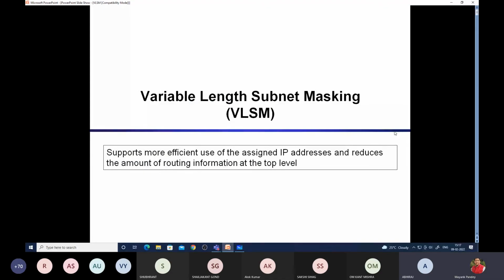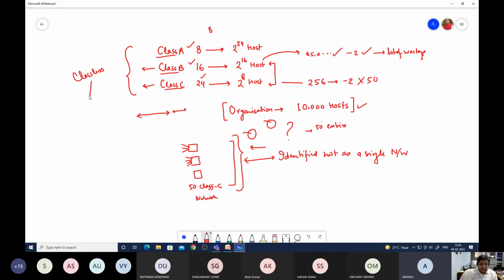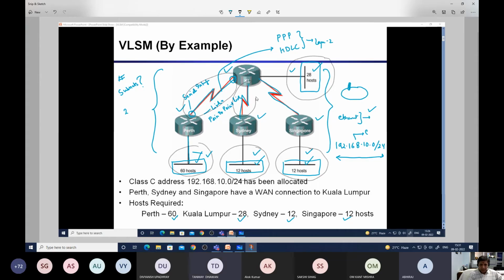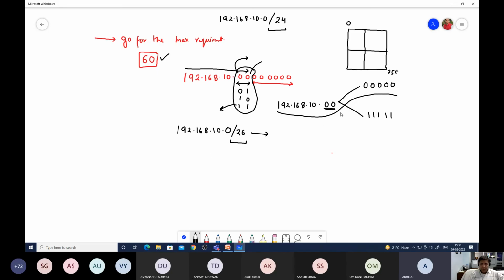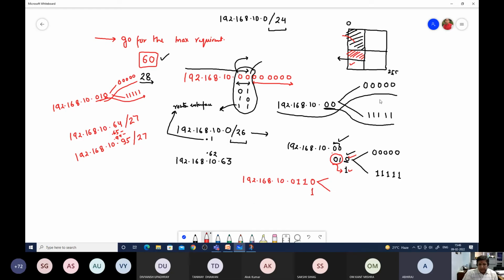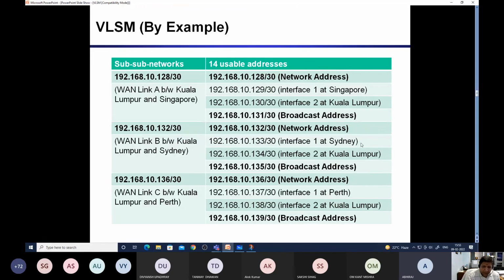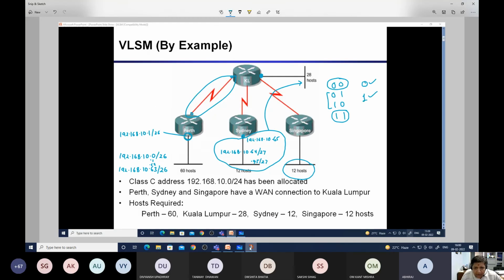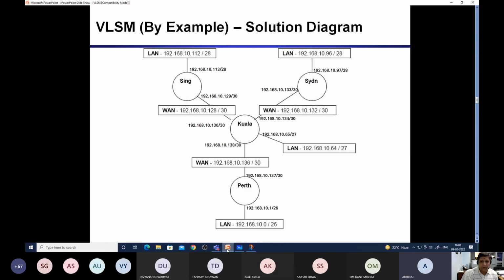VLSM, CIDR and Routing (Part 1)